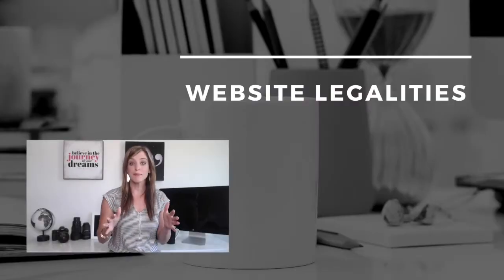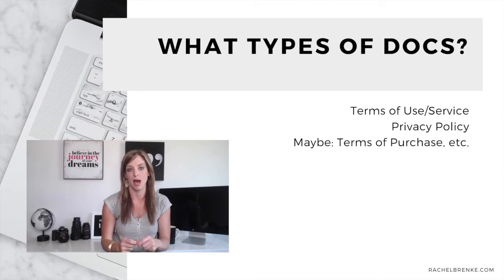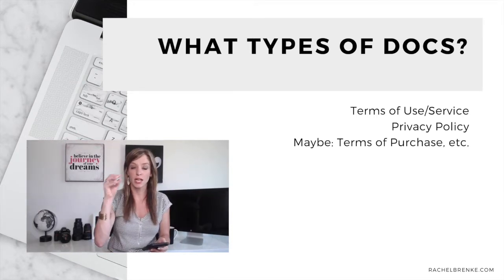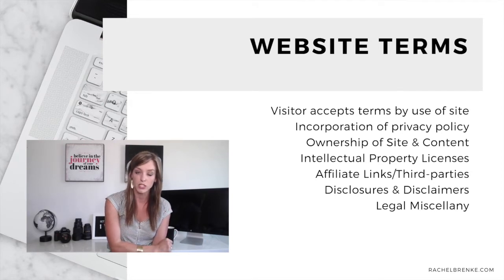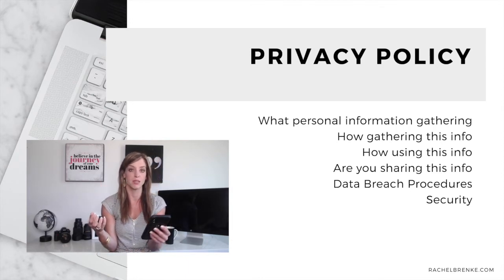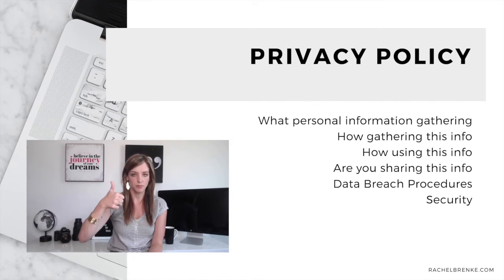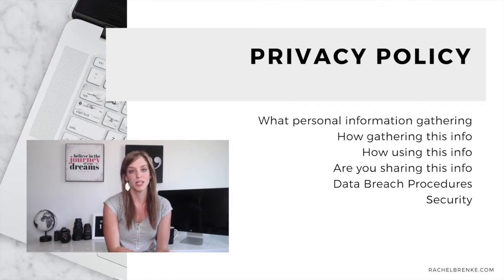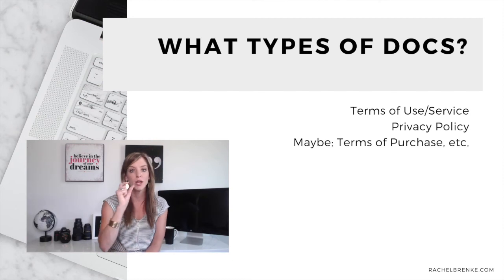Website Legalities for Photographers - Photography Contract Tips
Website Legalities for Photographers!

TheLawTog® is the GO TO legal resource for photographers - make sure you come check us out for photography contracts, tax tools and more! .